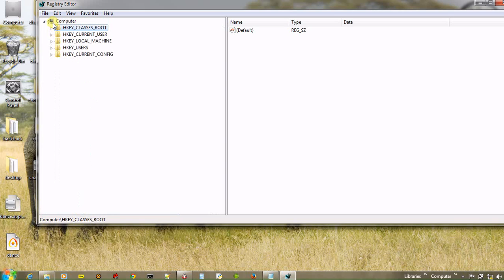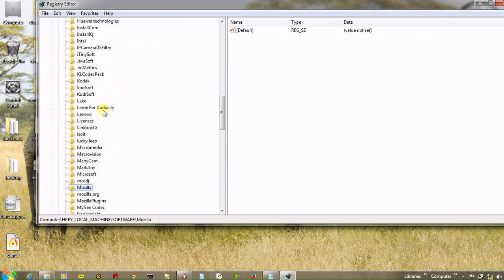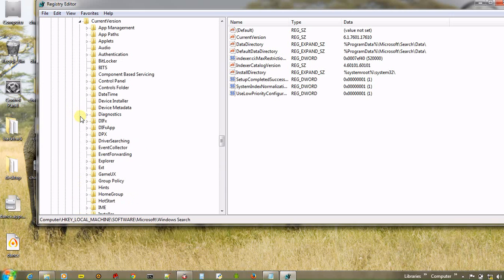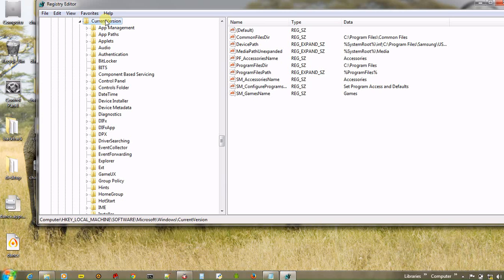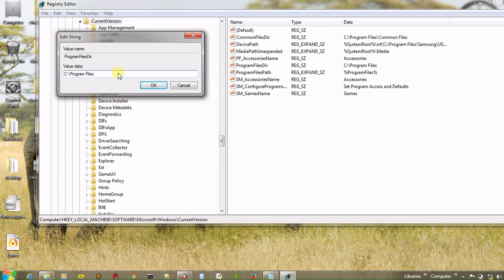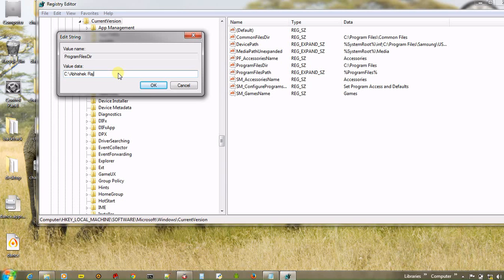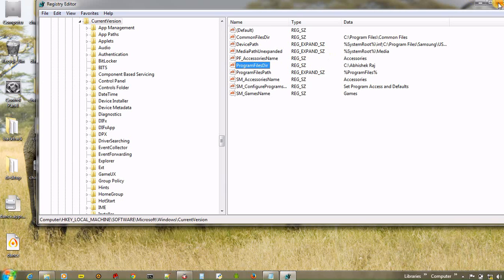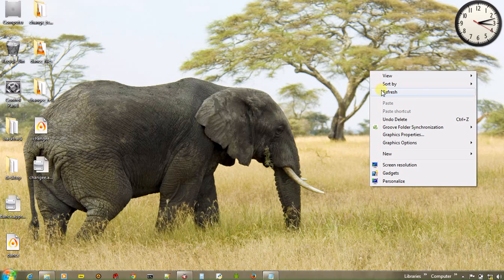How To Change The Default Installation Location of All Applications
this video shows How To Change The Default Installation Location of All Application in your windows system
by abhishek raj